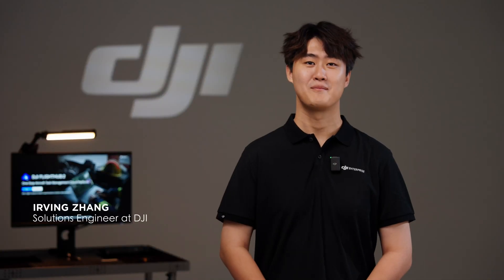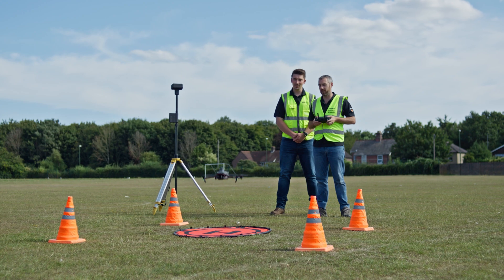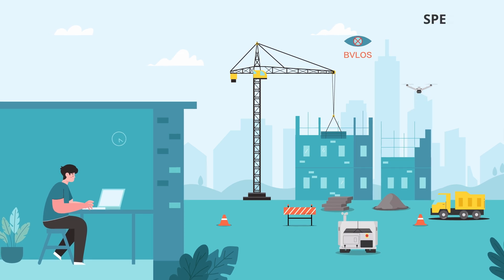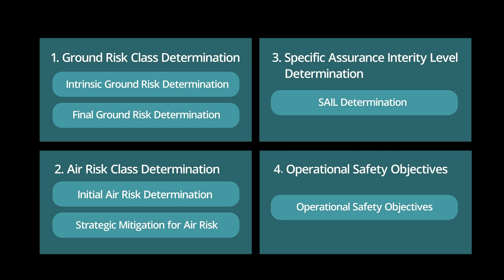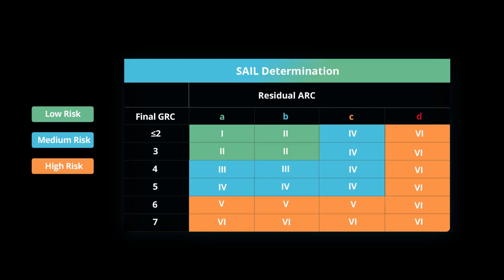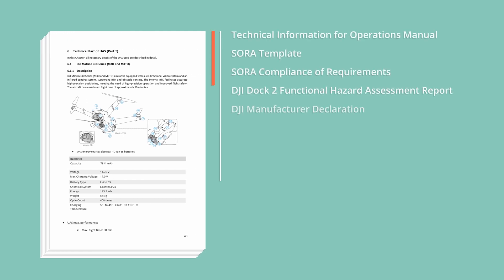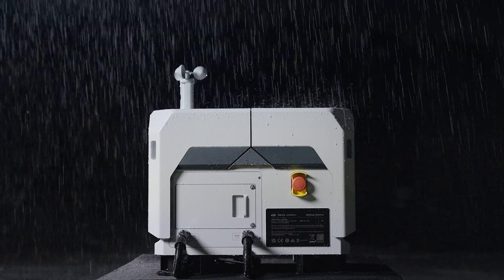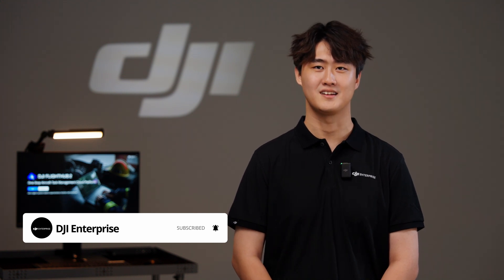Understanding EU Drone Regulations: DJI Dock 2 Compliance Guide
Join us as we cover the essentials of dock-related regulations in Europe. Here are the main topics of the video:
- European Regulation Brief: Get an overview of the current drone regulations impacting dock operations in the EU.
- What is SORA: Learn about the Specific Operations Risk Assessment process and how it applies to your drone missions.
- Documentation Support from DJI: Discover the resources and documentation DJI provides to help your application more easily.

Take our quick survey to receive tailored solutions and supporting documents!

0:00 Overview
0:52 European Regulation Brief
2:03 What is SORA
3:40 Documentation Support from DJI